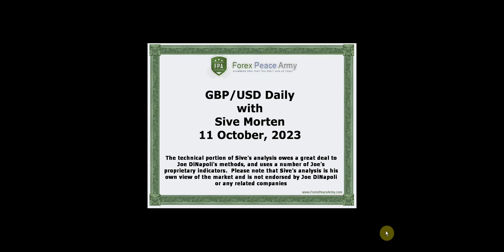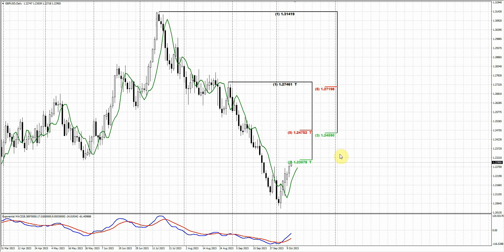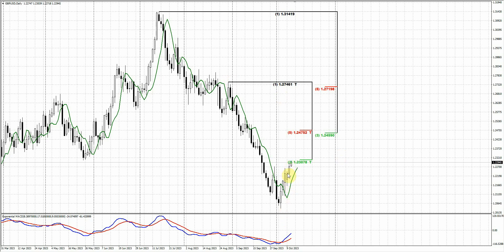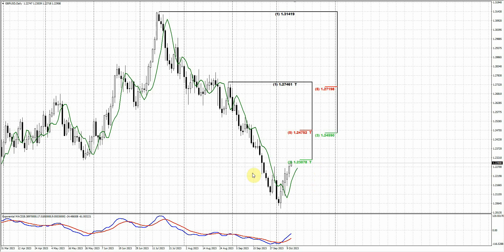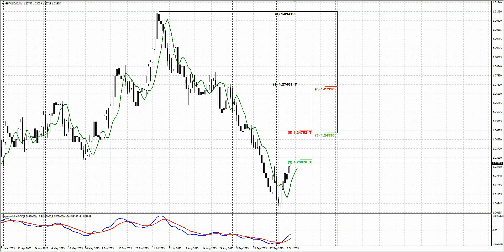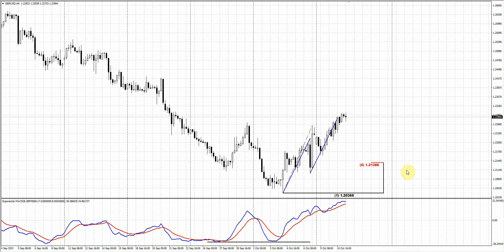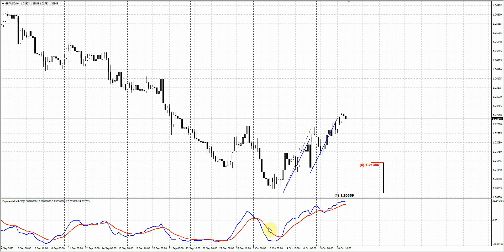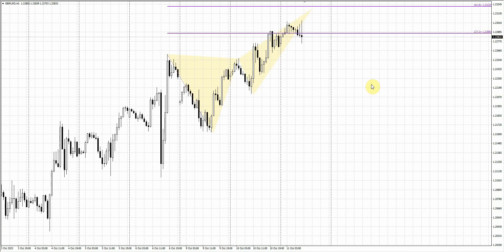ForexPeaceArmy| Sive Morten Daily GBP/USD 10.11.23